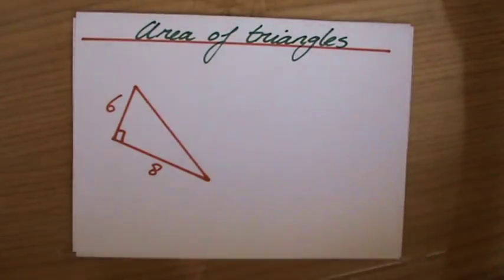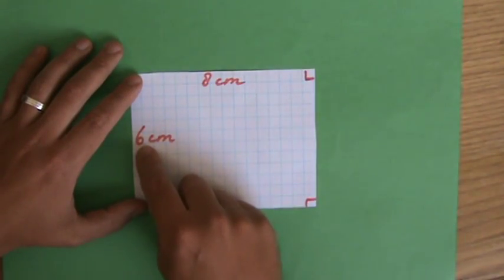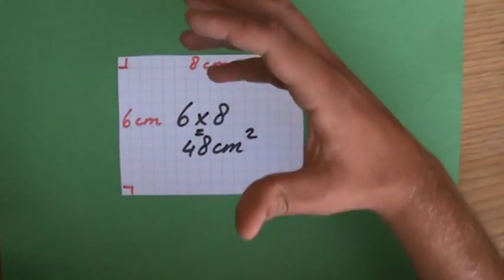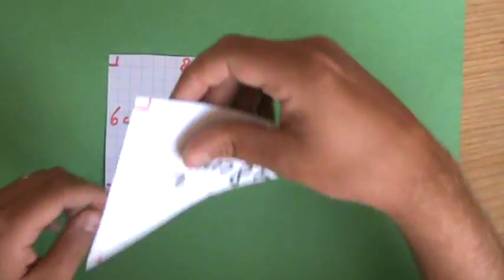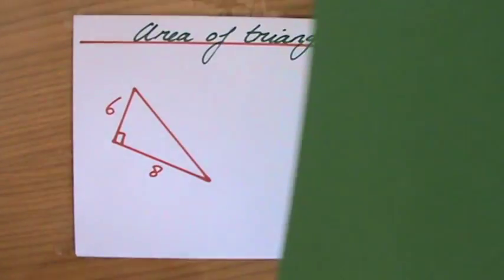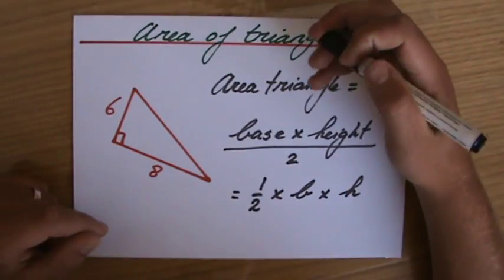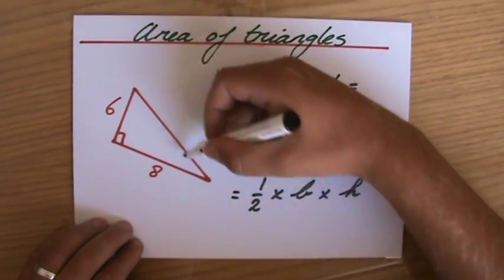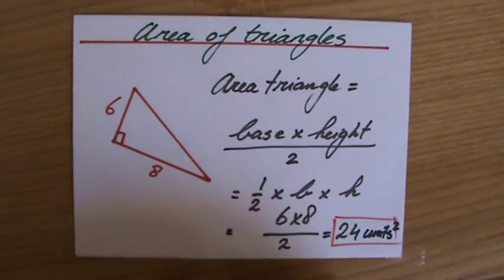How to calculate the Area of a Triangle 1 - Maths Help - ExplainingMaths,com IGCSE and GCSE Maths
Learn how to calculate the area of a triangle.  I will explain to you what the formula looks like and how to use it to find the area of a triangle.  Now you too can pass your maths exams!  for all my other FREE maths resources.  Hope to see you soon! Mr John